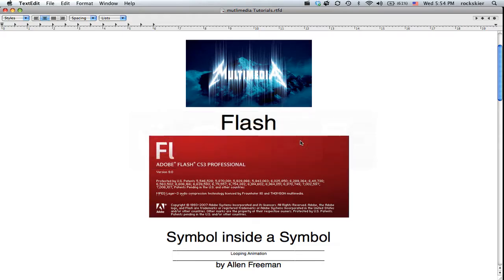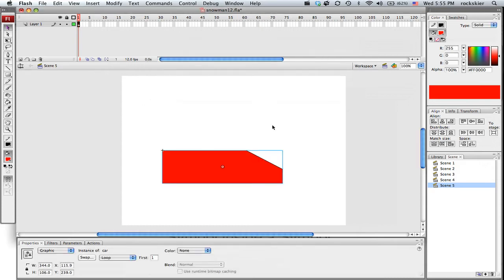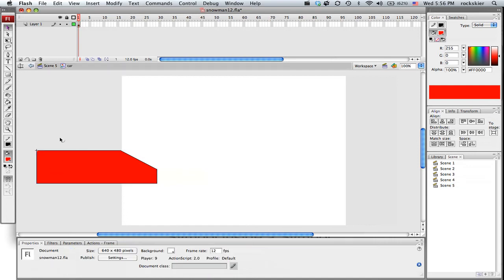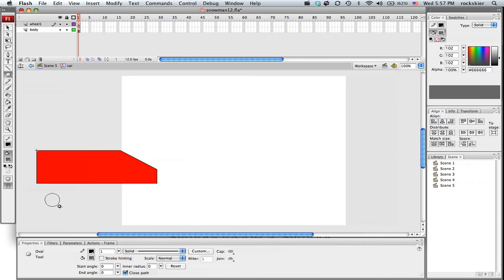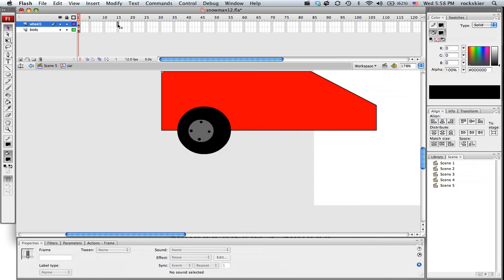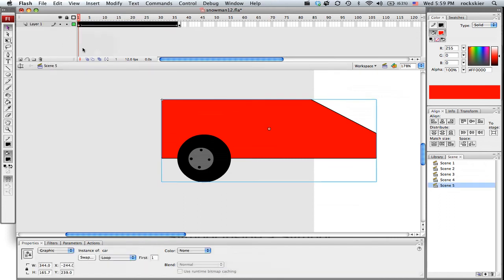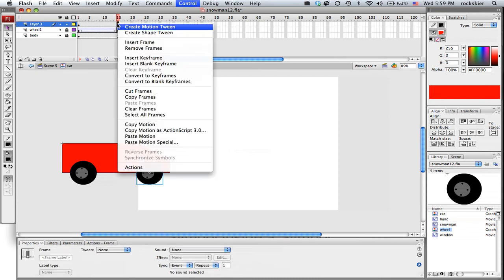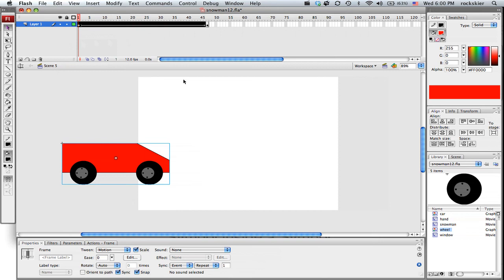Flash Symbol inside a Symbol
Looping Animation by using a symbol inside a symbol.